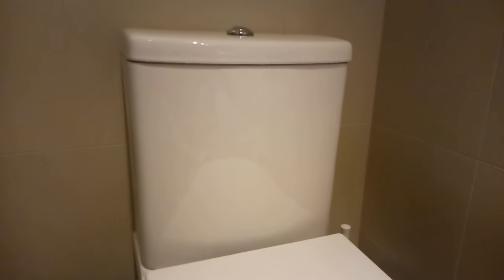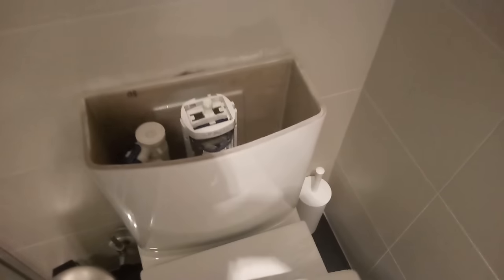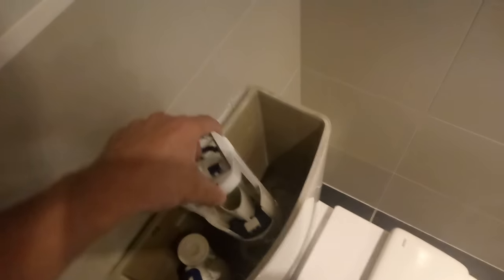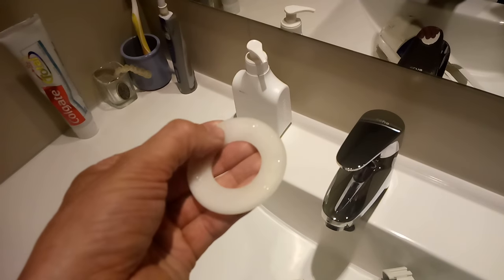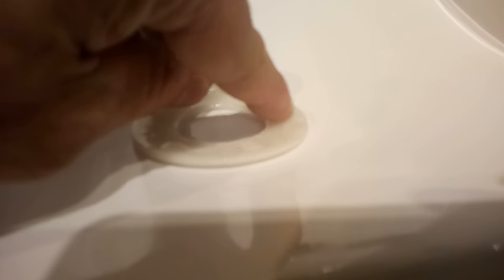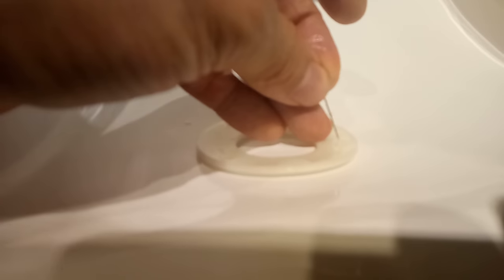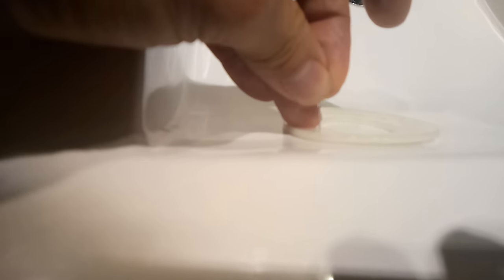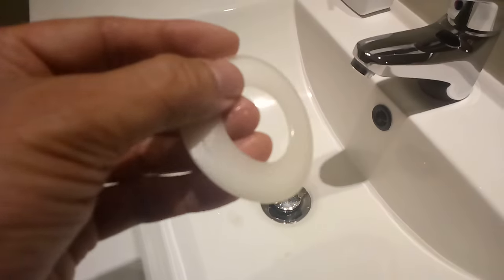Fix a leaking Geberit toilet flush valve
All the toilets in our 5 year old house have been leaking for a while now.  The Geberit cistern flush valve is letting water leak past into the bowl.  We've also noticed a marked increase in our water usage.
Have removed each Geberit valve and found that in all three of the silicone (?) washers were covered in pimple like bumps.  Water trapped in pockets under the first layer of the washers.
Ideally these would be replaced, however I've found a way to easily and quickly fix them.

- Update -
Have had a few water bills now and found:
Prior to the fix our water usage was 450 L / Day
After the fix our water usage was less than 150 L / Day

That's 3 toilets all suffering the same problem and resulting in a huge waste of water. Our water usage dropped by 1/3!